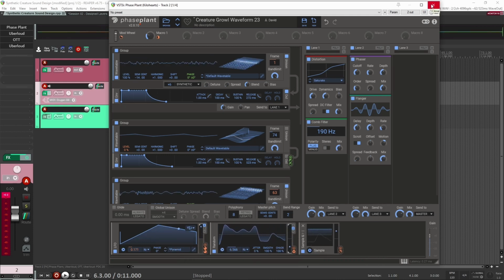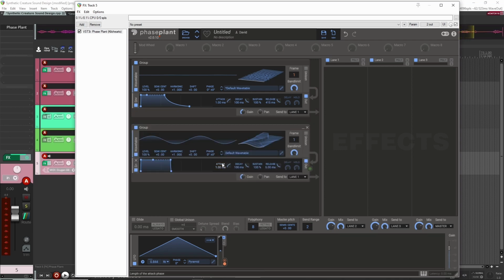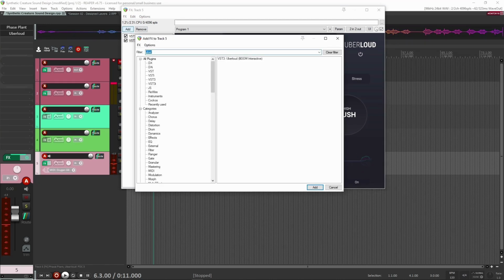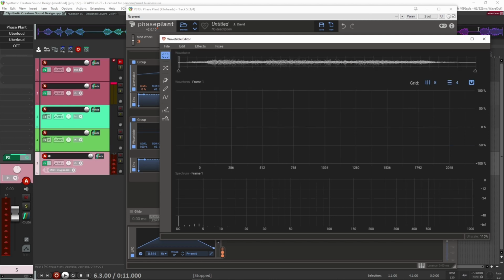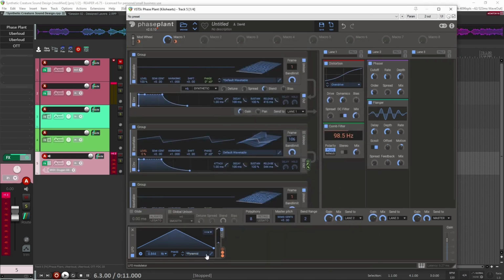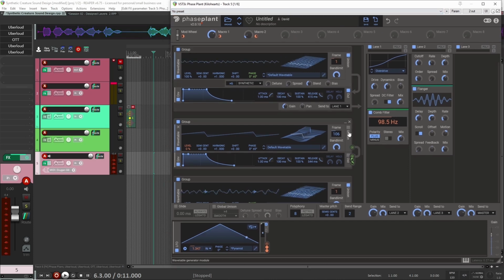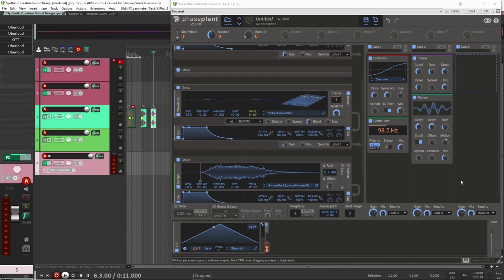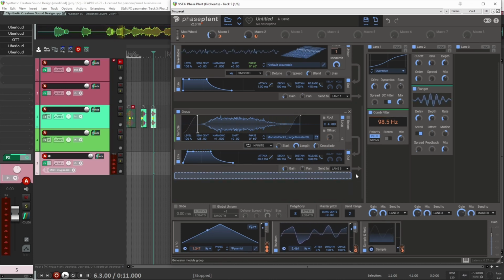Creature Sound Design | How To Make A Synthetic Creature Sound Effect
In this video, I will walk you through how to make a synthetic creature sound effect from scratch.

For this creature sound design tutorial, we'll be using voice recordings to design our own custom wavetables inside of Phase Plant. We'll also be adding various layers and effects to get our final creature sound.

Build your portfolio, create an online presence, and showcase your work (Free Training)

00:00 - Intro
00:43 - Designing a Hybrid Creature From Scratch
03:11 - Adding FX To Beef Up Our Sound
04:32 - Adding Layers To Our Creature Sound
05:43 - Adding FX To Make Our Creature Sci-Fi
08:07 - Adding A Realistic Monster Layer